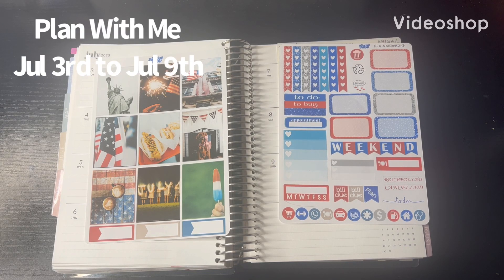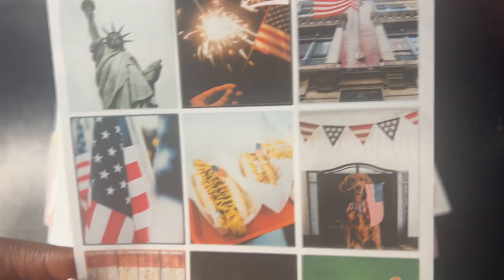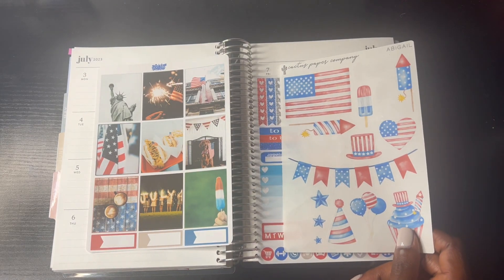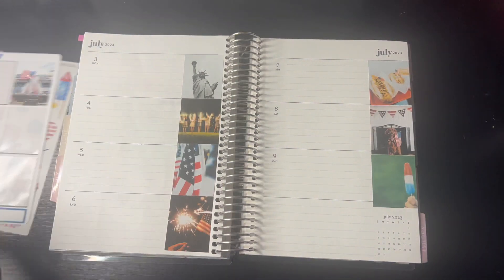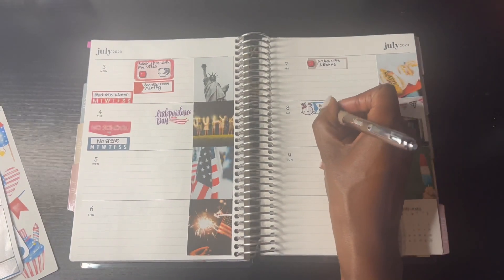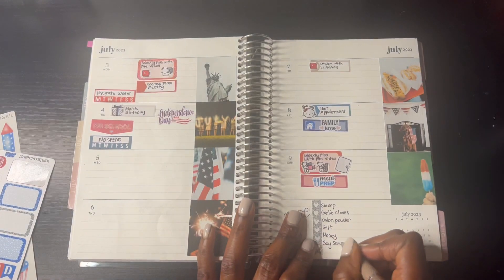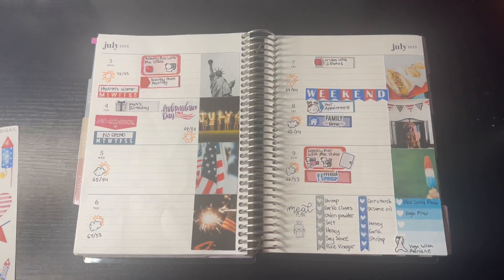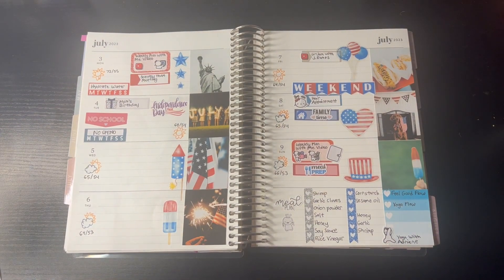Plan With Me with The Sticker Patch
In this video, I’m planning out the week from July 3rd to July 9th in my Erin Condren A5 Horizontal Life Planner

💌 Gold Paper Prints
💌 Tilly Journals
💌 The Planner Pumpkin (where I get the chef emojis, I do apologize for not adding the link)

🕯 Facebook Page: Krystal Goode - Independent Scentsy Consultant